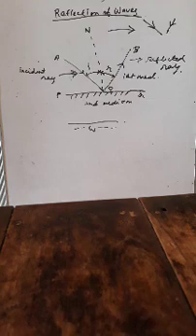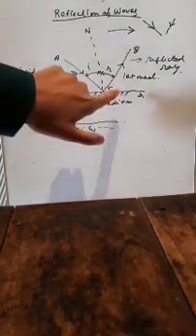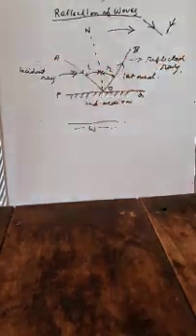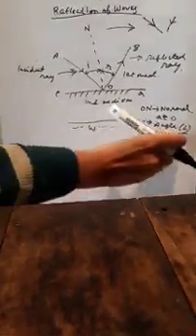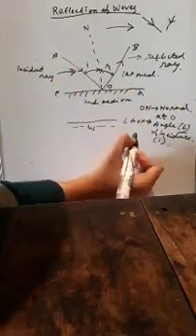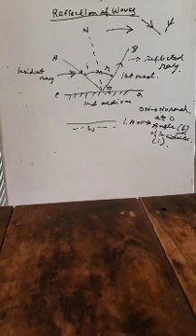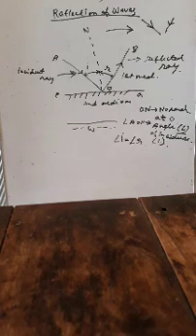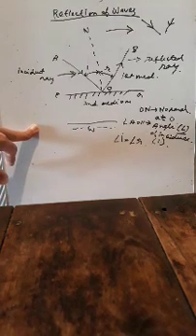Class 11 Physics Ch- Wave Motion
Ch-  Wave Motion
Reflection of Waves Part-2
Nandini Ma'am